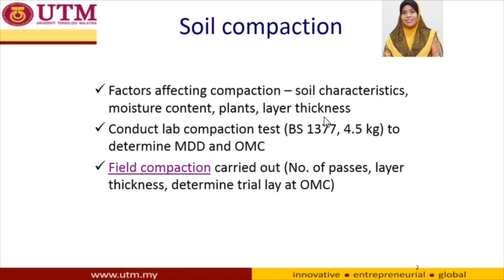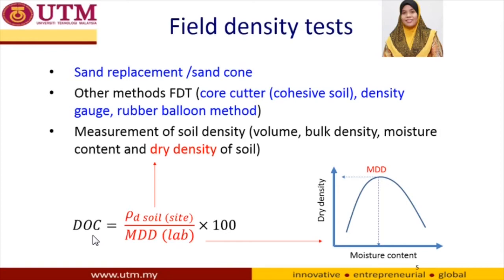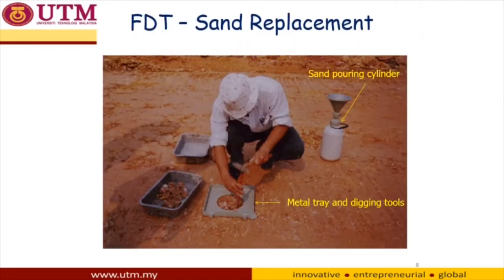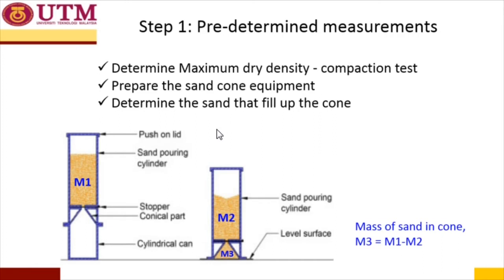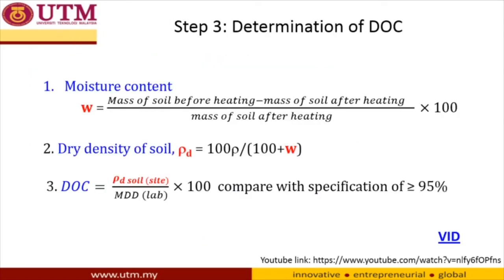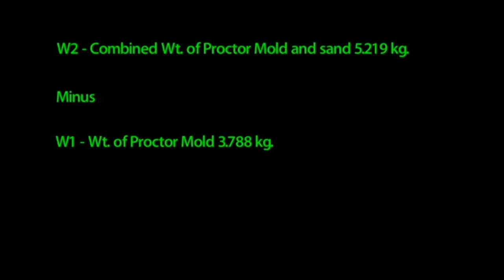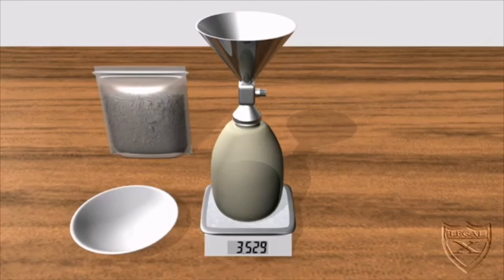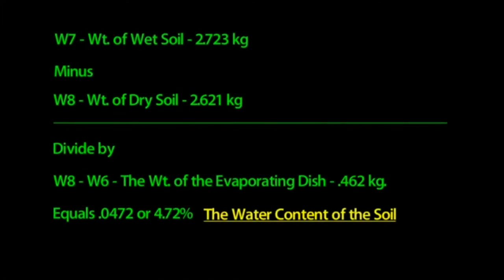Field Density Test (Part 1)